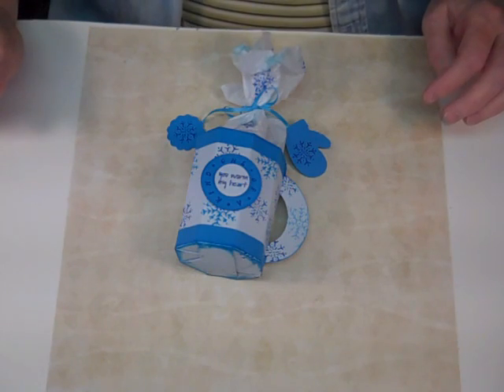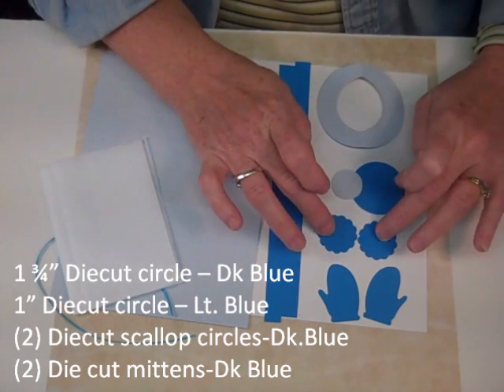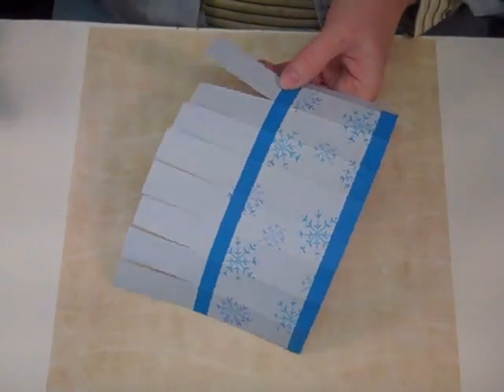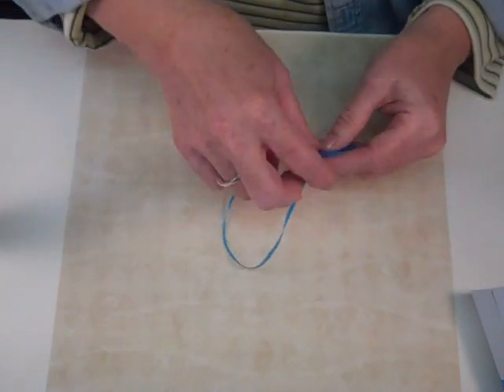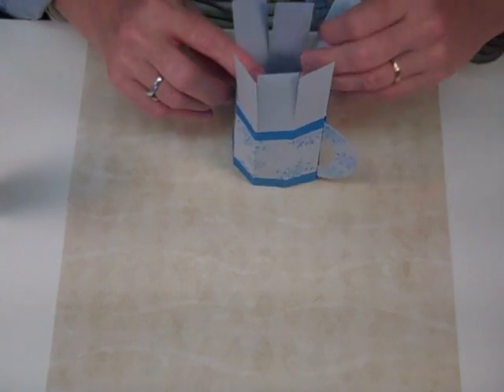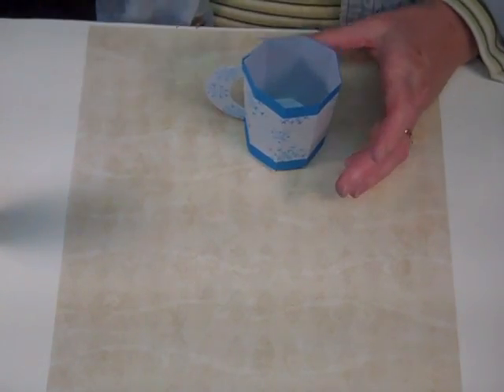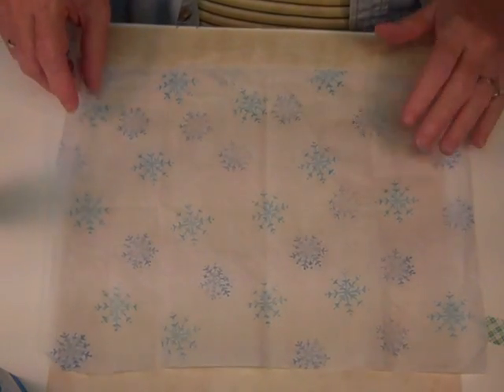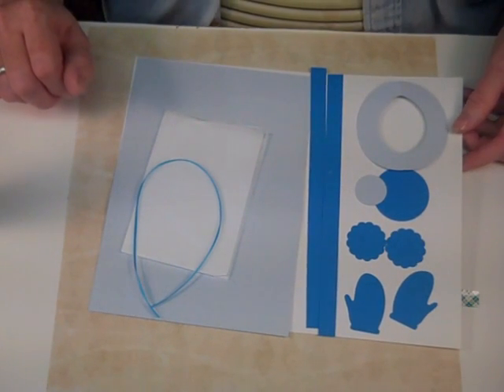Week #3 Cocoa Mug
Papercrafts